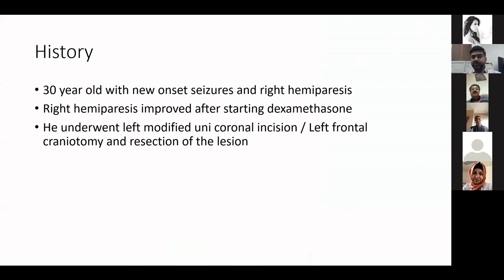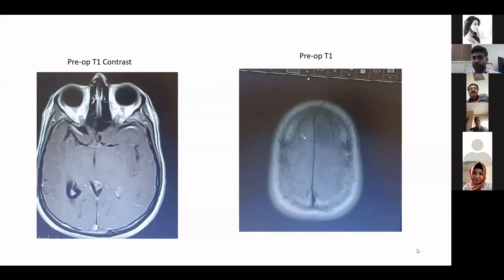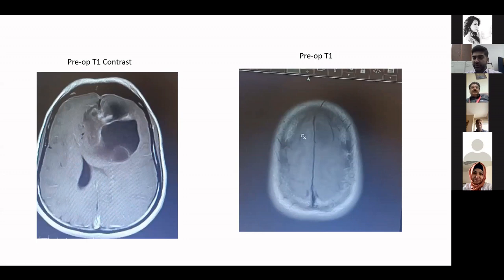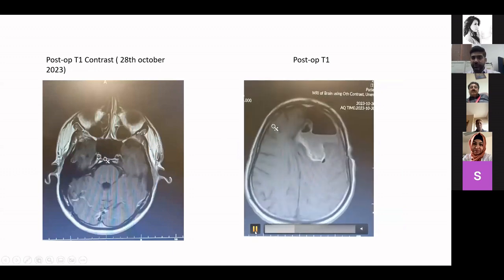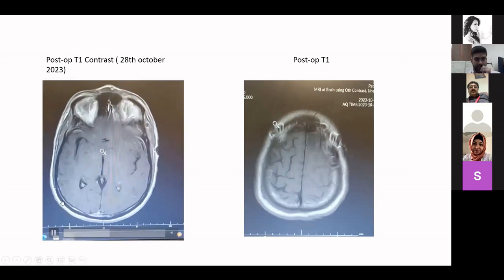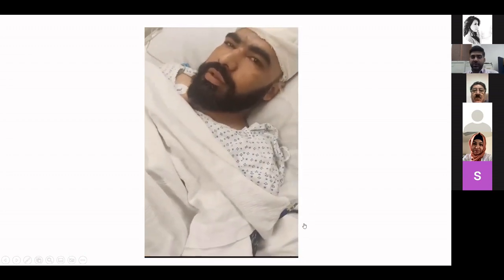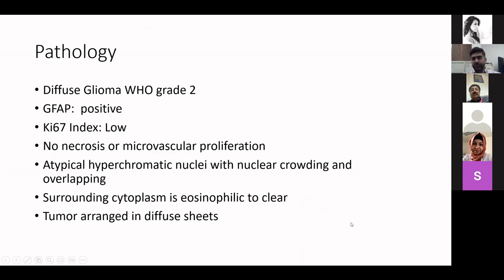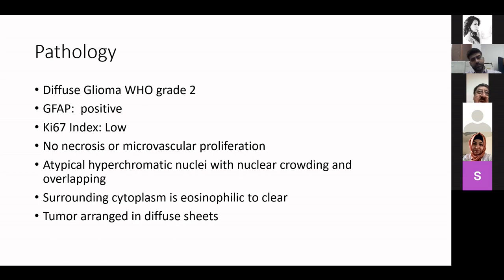Pakistan Neuro-Oncology Tumor Board | Case 1 | November 17, 2023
Pakistan Neuro-Oncology Tumor Board | | Session 4 | Case 1 |  | November 17, 2023